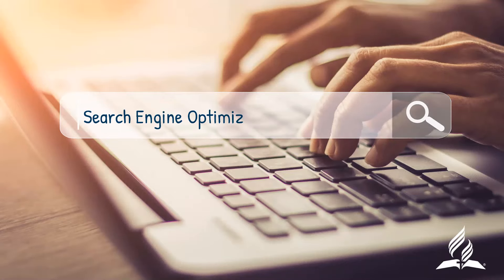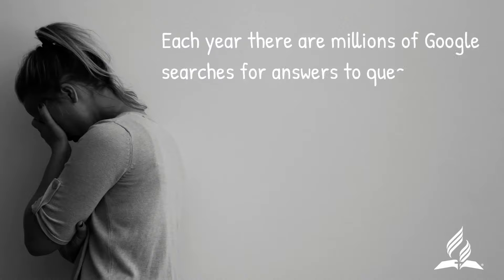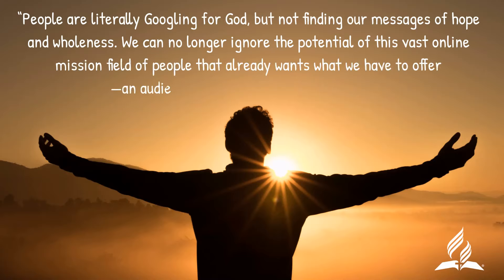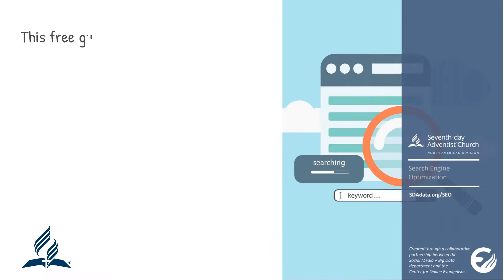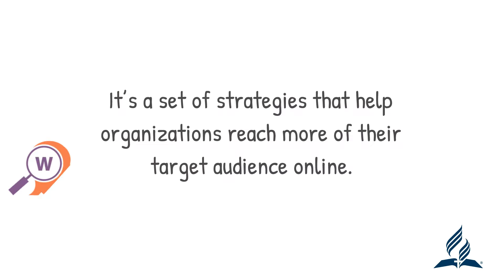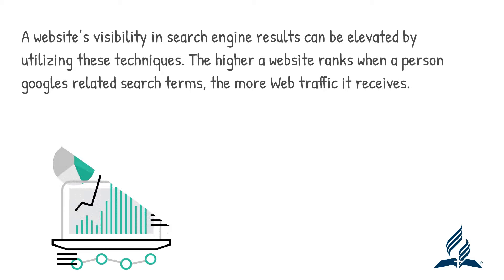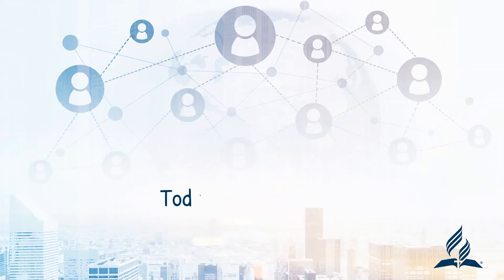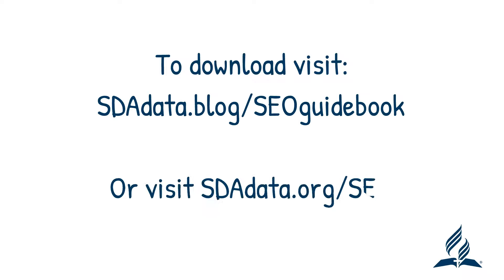SEO Tutorial for Church/Ministry Websites: Search Engine Optimization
Search Engine Optimization for Ministries: Getting found on Google

74,000 people Google “Bible study” each month. The name “Jesus” is Googled 1,500,000 times per month, and “Adventist” 18,000 times per month.
Each year there are millions of Google searches for answers to questions like:
- “Is God real?”
- “What happens when we die?”
- “How do I know I’m saved?”
- “Why is there so much suffering in the world?”

People are literally Googling for God, but not finding our messages of Hope and Wholeness. We can no longer ignore the potential of this vast online mission field of people that already wants what we have to offer — an audience we may never otherwise meet.
People search online for answers to their problems–what better place for the church to engage them?
Too address this need, we invite you to download our comprehensive Guide to Search Engine Optimization for Ministries.
This free guide is designed to help Seventh-day Adventist entities evangelize online through effective content creation, website ranking best practices, and reputation management. A step-by-step guide designed to be easy to follow and implement.

Now you may be wondering, what is SEO?
It’s a set of strategies that help organizations reach more of their target audience online. A website’s visibility in search engine results can be elevated by utilizing these techniques. The higher a website ranks when a person googles search terms related to it, the more Web traffic it receives. But right now, Adventist websites are getting buried by the competition.
Our challenge as a Church is to embrace these techniques in order to cut through the clutter online and reach more seekers in an increasingly digital world. This guide is designed to equip ministries of all sizes to truly ‘meet people where they are. Today, that’s online.

Every ministry should invest the time to implement SEO best practices. This is your chance to learn insider information (for FREE) and use it for the gospel.

Landing page with additional resources: SDAdata.org/seo